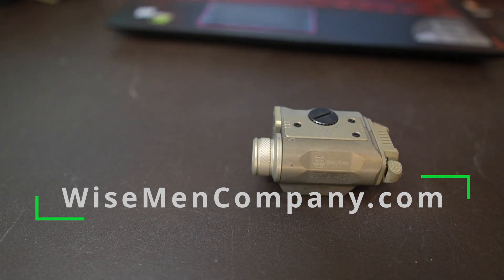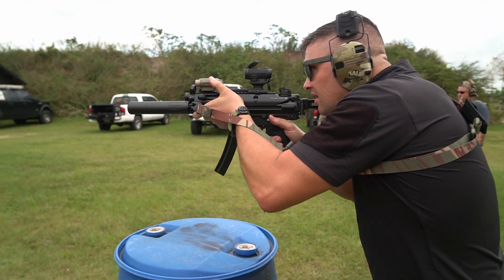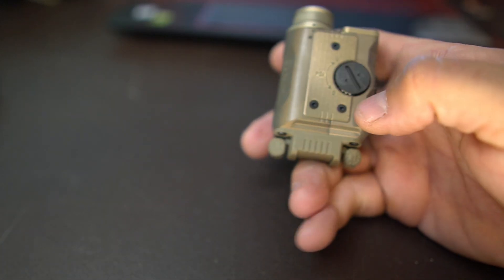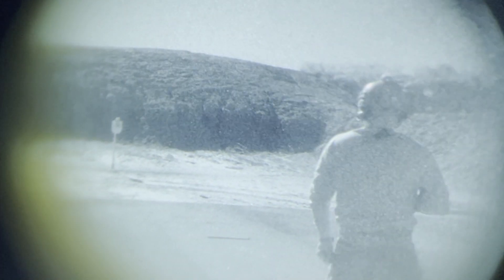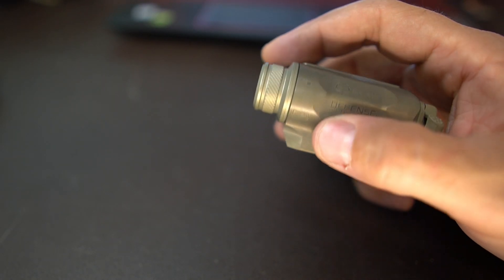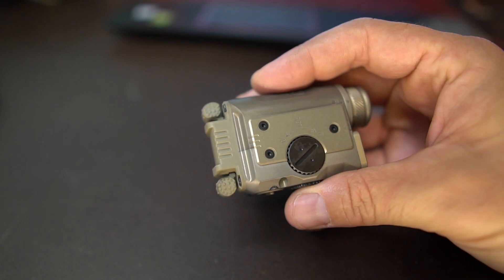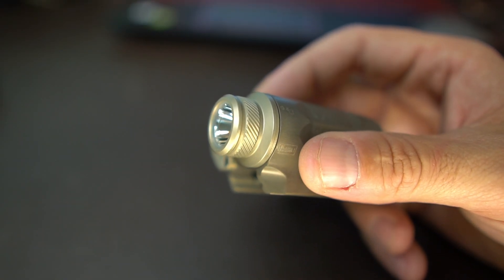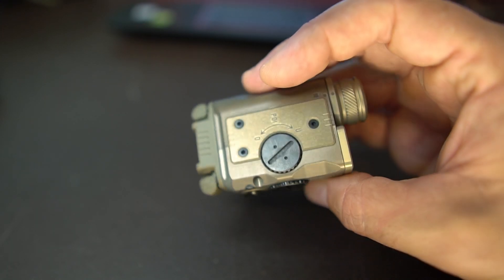Rovy Von GL4. Budget-Friendly Laser Aiming Device & Illuminator.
RovyVon's new rail-mounted light - the GL4 - is a versatile lighting tool designed for tactical use. It features four independent light sources including white, green laser, and IR laser that can be used separately or in combination. The clicky-switch provides options for constant on or momentary on. The tool-free latch design allows for quick attachment and removal, and a hidden indicator shows when the IR light sources are in use. Powered by replaceable and easy-to-find CR123A batteries, the GL4 is IPX8 waterproof, making it suitable for a variety of harsh environments.